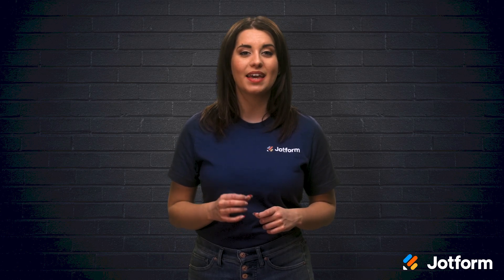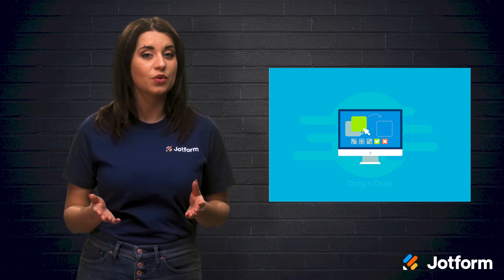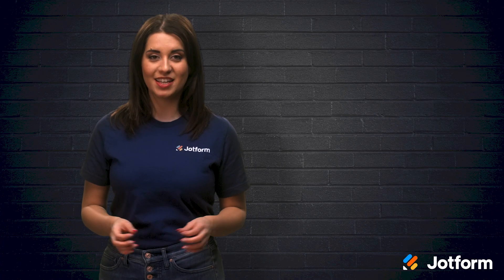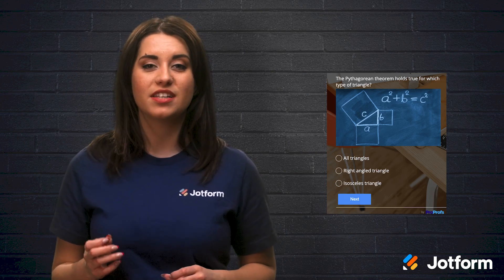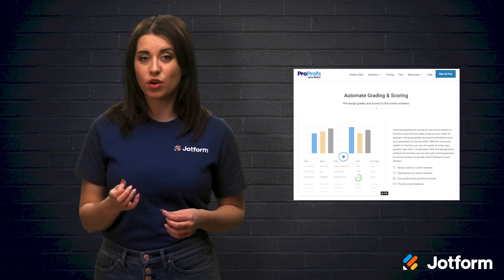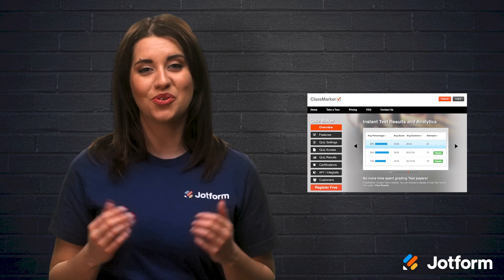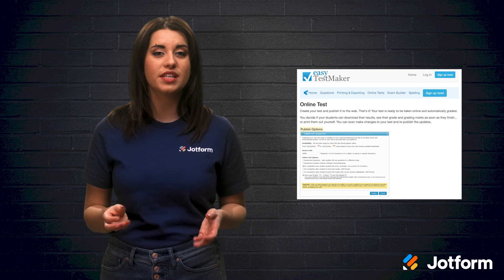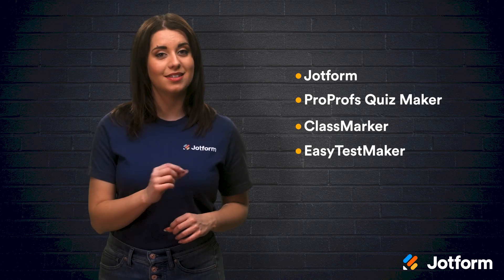4 Best Online Quizzing and Testing Tools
The COVID-19 pandemic caused a shift in how students and teachers handled learning and instruction. Check out four online quizzing and testing tools to make remote learning easier for both you and your students!
LINKS & RESOURCES
👋 ABOUT JOTFORM
Hi, we're Jotform, a full-featured online forms platform that makes it easy to create robust forms and collect important data. Check us out
00:00 Introduction
00:46 (1) Jotform
01:50 (2) ProProfs Quiz Maker
02:43 (3) ClassMarker
03:32 (4) EasyTestMaker
04:23 Recap
04:37 Subscribe to Jotform